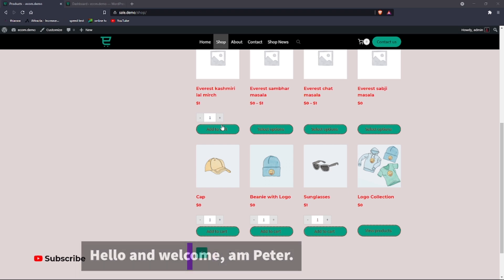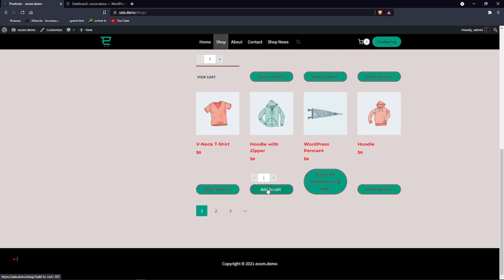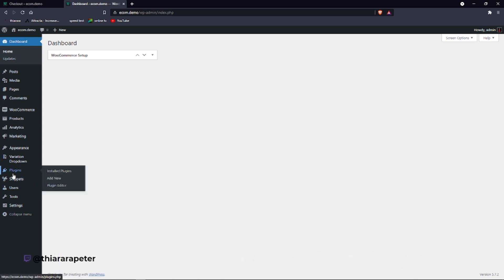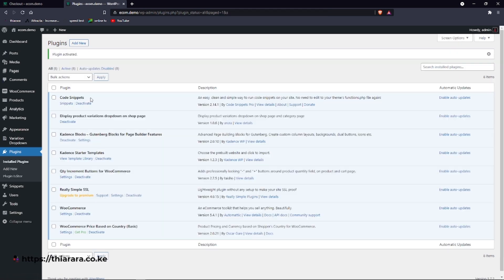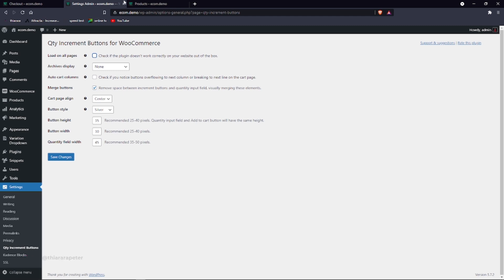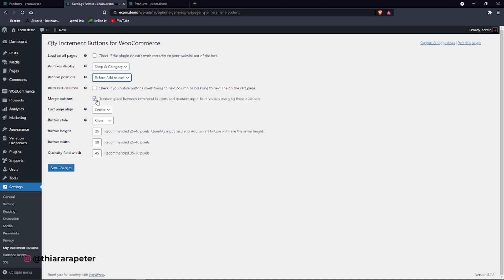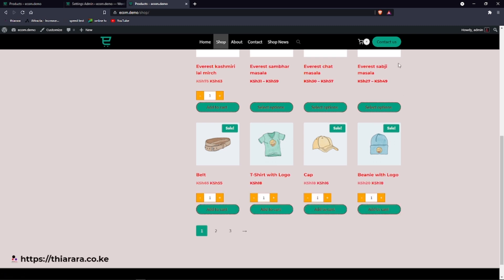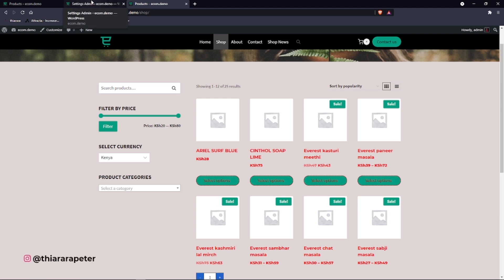Add quantity increment buttons for Woocommerce WordPress shop/Category page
Learn how to Add quantity increment buttons for Woocommerce WordPress shop/Category page.

This plugin lets you add professional looking “-” and “+” quantity increment buttons around the product quantity field on Woocommerce pages. Removes default increment arrows inside this field. Easy customization through plugin settings. also called Woocommerce custom quantity field

               ★ —– Timestamp —– ★
★★★ 00:00   Introduction